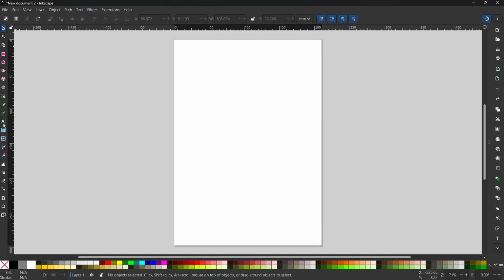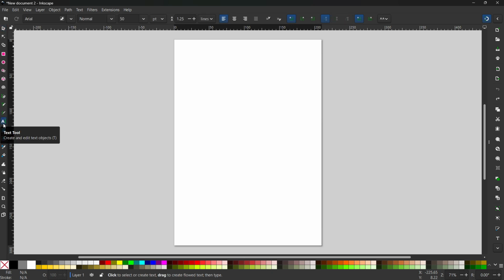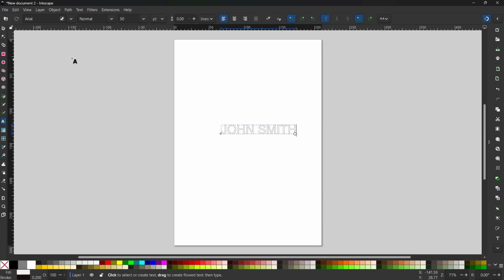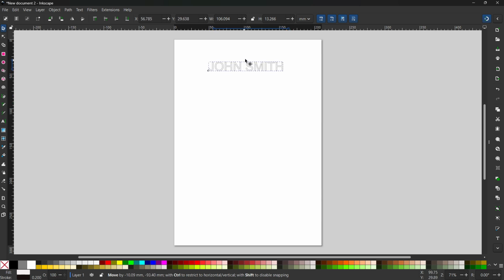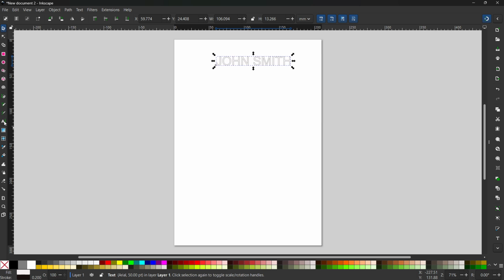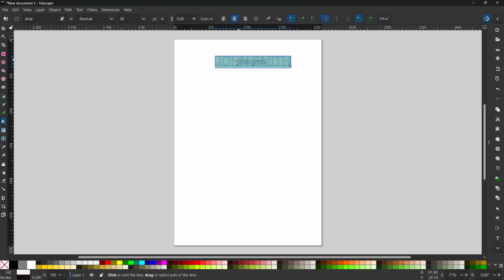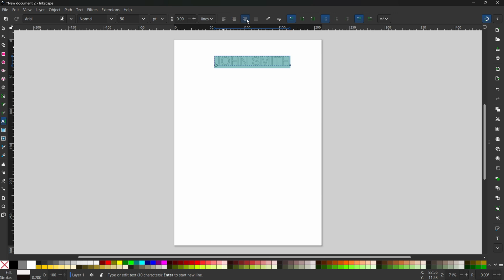How to Align Text in Inkscape [2026 Full Guide]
How to Align Text in Inkscape

In this video, we show you exactly how to align text in Inkscape to achieve professional typography and perfectly balanced layouts. We explore the core concepts of text justification and the spatial relationship between text objects and other design elements on your canvas.

Mastering the alignment of typographic elements improves project quality by ensuring consistency and readability throughout your vector illustrations. By utilizing specific text properties and distribution parameters, we enhance the overall visual hierarchy of your designs, making it easier to create structured documents, logos, and technical graphics with mathematical precision.

Technical Specs:
Software: Inkscape; Feature: Text Tool & Align and Distribute.